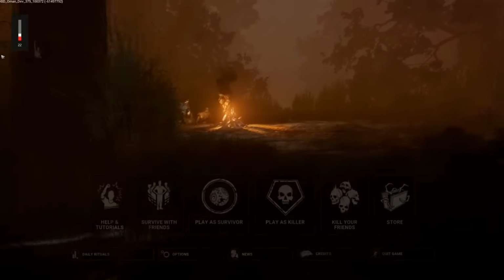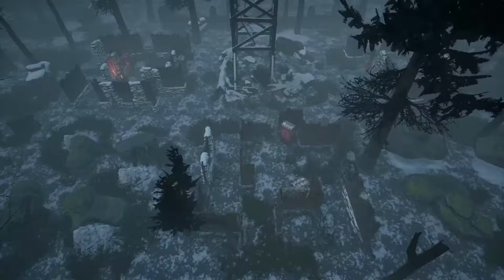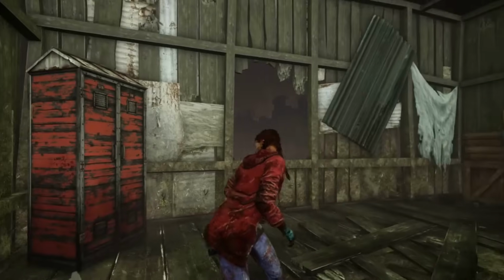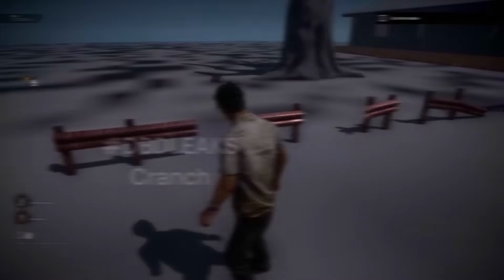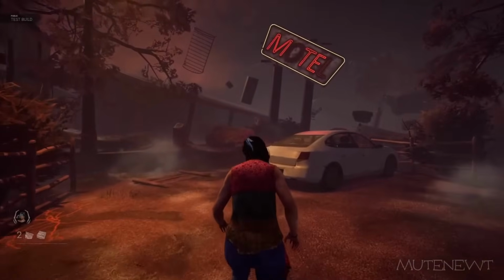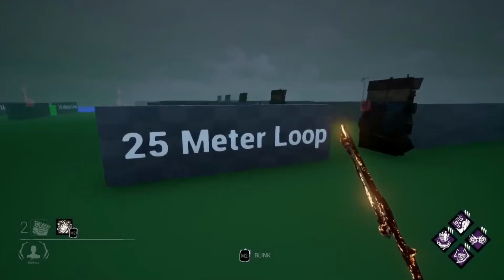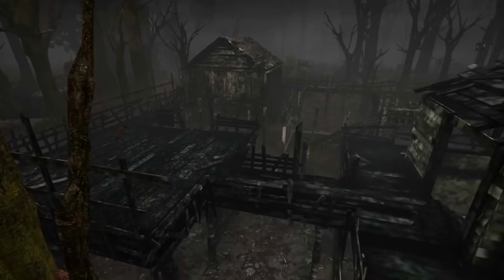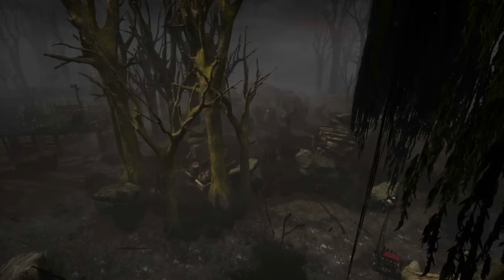Secret UNRELEASED Maps From DBD's History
This video showcases unused and unreleased maps from Dead By Daylight

The footage from the 3.0.0 PTB was provided by creeperpiggy7971

Any other video footage that is not listed is stuff that I've recorded myself

All images are from The DBD Wiki/Reddit/YouTube/Google Images

Timestamps:
0:00 - Intro
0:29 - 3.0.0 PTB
0:54 - Kny_Shack (Ormond)
1:51 - Asy_Asylum_Carnival (Crotus Prenn Asylum)
2:55 - Garden Of Joy Early Prototypes
4:10 - Eyrie Of Crows Developer Map
4:26 - Infinite_Gym (Crotus Prenn Asylum)
4:53 - Ind_SebsDream (The MacMillan Estate)
5:19 - Ind_Storehouse3 (The MacMillan Estate)
6:08 - Swp_GrimGully (Backwater Swamp)
6:47 - Swp_DeadLake (Backwater Swamp)
7:40 - Outro

I think this video turned out pretty well, so hope u enjoy :3